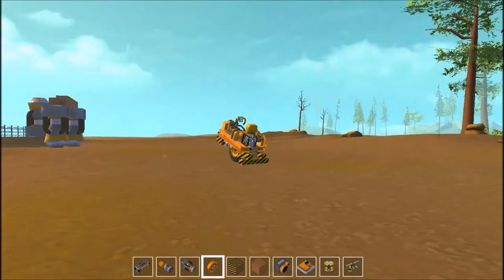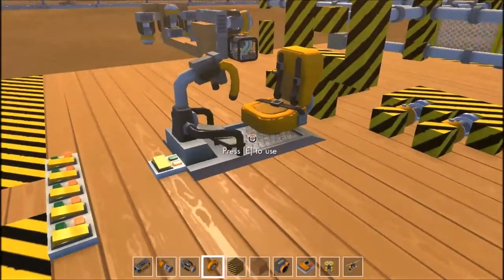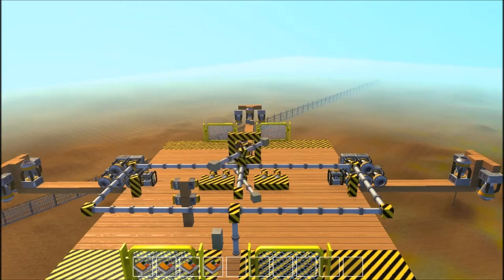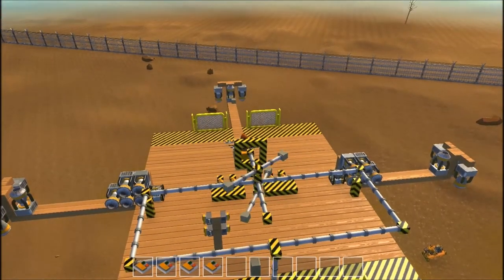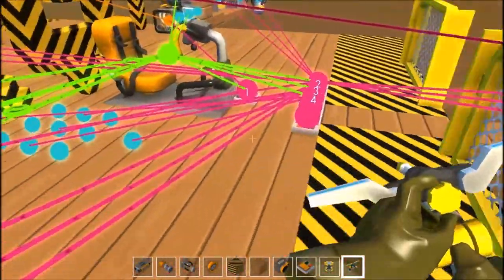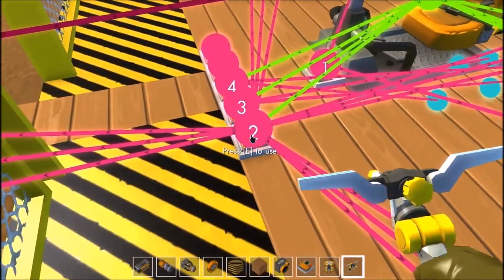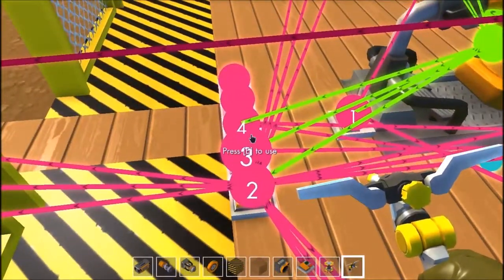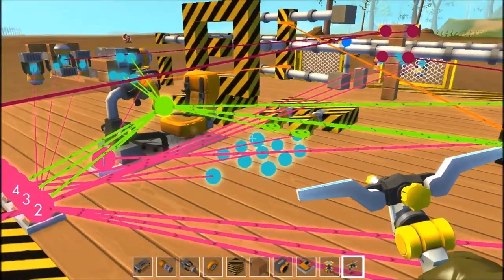Scrap mechanic 3 Airship Update Flying great!